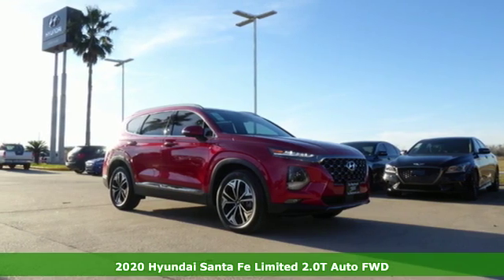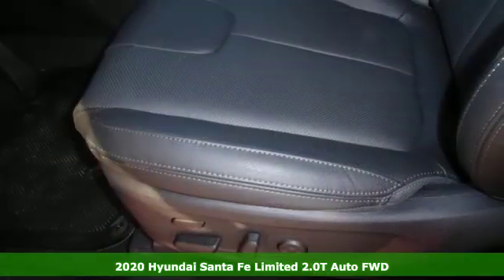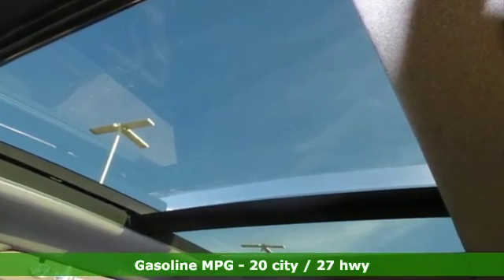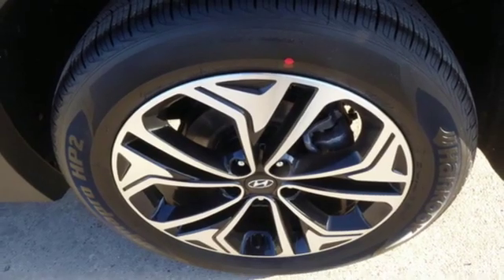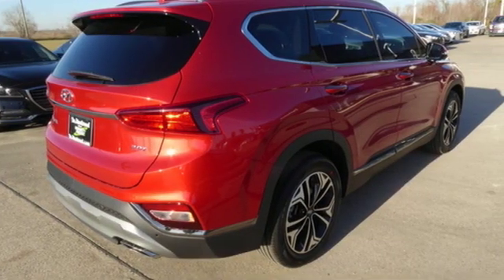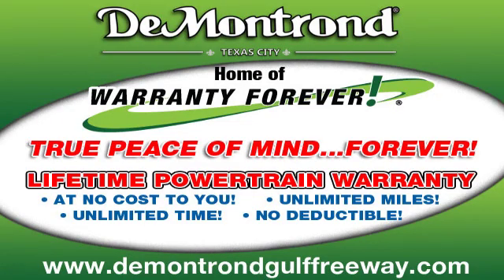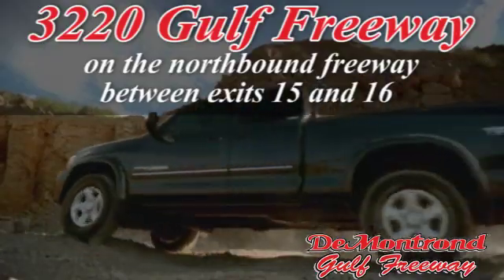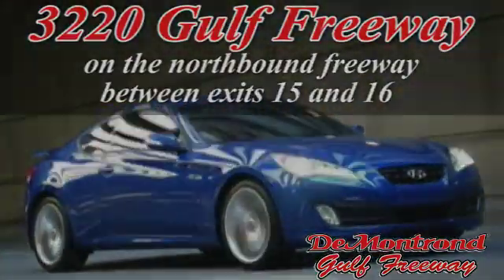New 2020 Hyundai Santa Fe Texas City TX Houston, TX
Year: 2020
Make: Hyundai
Model: Santa Fe
Trim: Limited 2.0T Auto FWD
Engine: 122 L 4 Cyl. Cyl.
Color: CALYPSO RED
Interior: BLACK
Stock #: H30818
VIN: 5NMS53AA2LH201471

Address:
3220 Gulf Freeway (I-45)